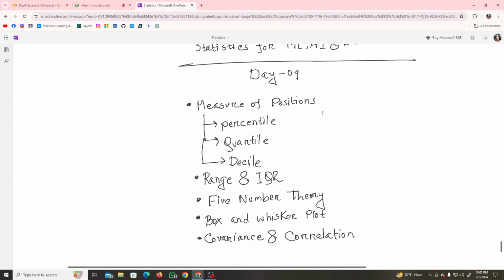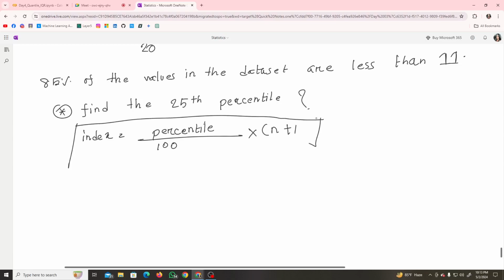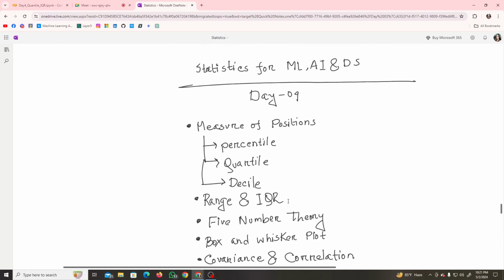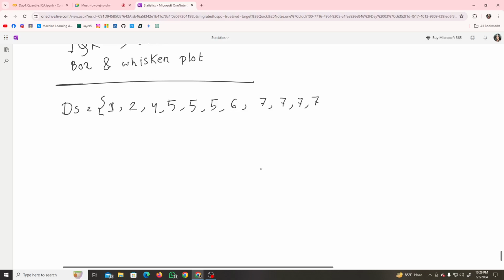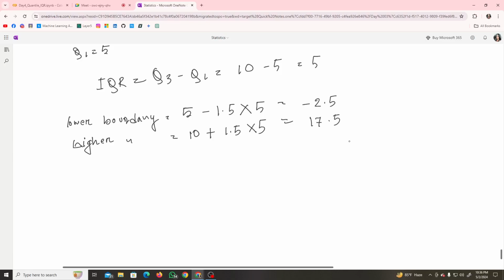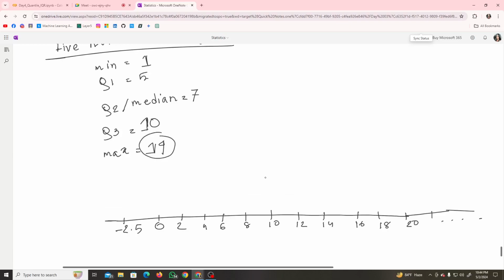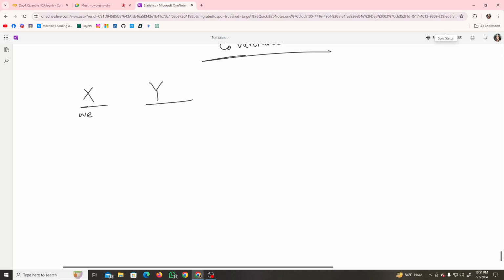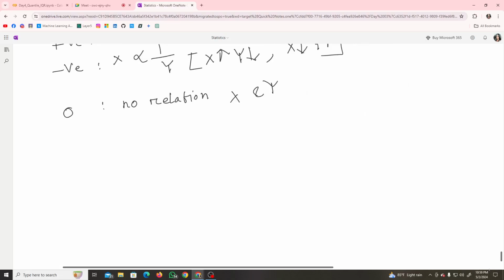Percentile, Quartile, IQR, BoxPlot & Covariance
Hey there! Welcome to DAY-04 of Statistics for ML, AI & DS  series, tailored for all you tech enthusiasts out there! In this video, we're rolling up our sleeves and diving deep into some must-know statistical measures that'll truly level up your data game.

First up, measures of position (Percentiles, Quartiles, and Deciles)- These are discussed for understanding where your data lies and spotting those central tendencies that drive your analysis.

Then, we'll jump into the Interquartile Range (IQR). Trust me, this nifty tool is your secret weapon for spotting outliers and understanding just how much your data likes to wiggle.

Next on our list? Box and Whisker Plots! These visual representations resemble skilled storytellers, offering a comprehensive overview of your data's distribution. Through clear depictions of quartiles and potential outliers, they provide invaluable insights into the nuances of your dataset, allowing for informed analysis and decision-making.

Last but not least is covariance. Think of it as your detective tool for sniffing out relationships between variables. It's like uncovering hidden connections that can totally change the game in your predictive modeling adventures.